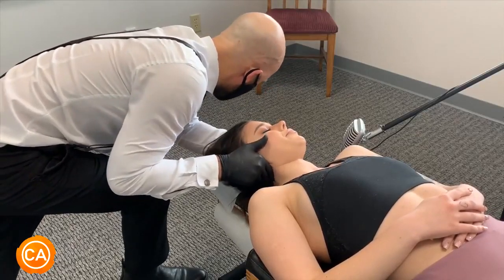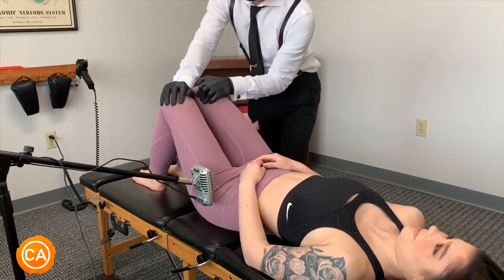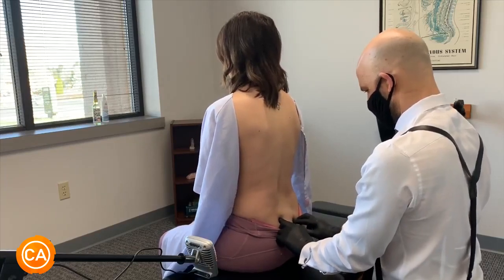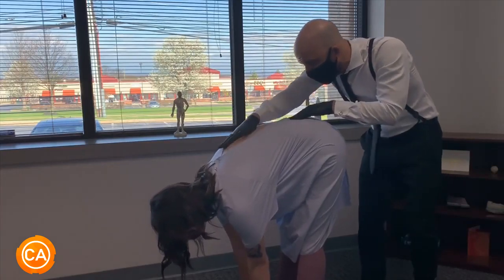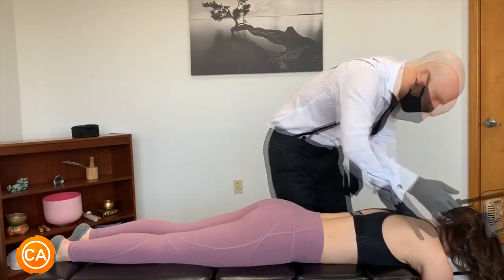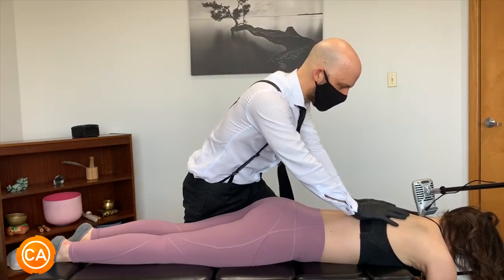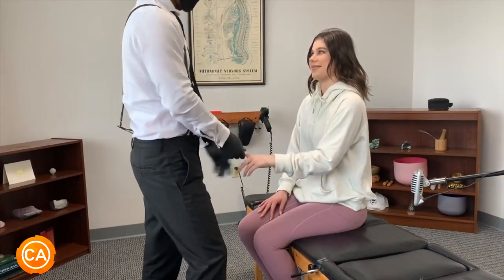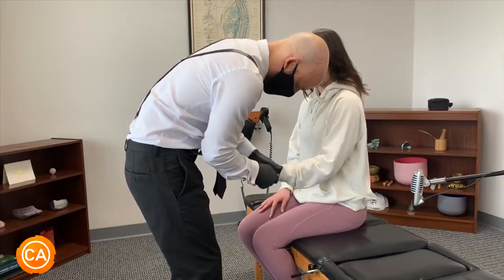The Crispiest Cracks_ ASMR Chiropractic Adjustment Compilation.